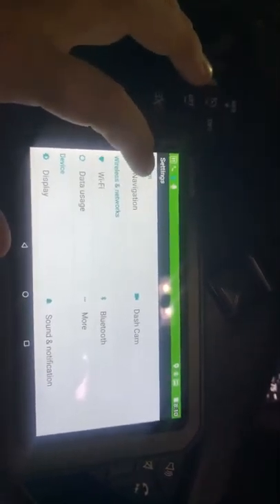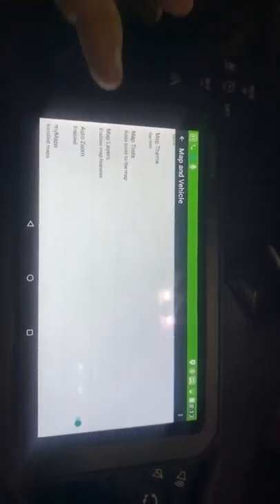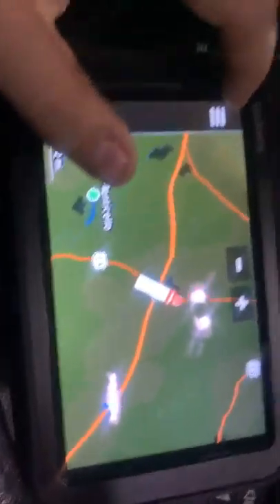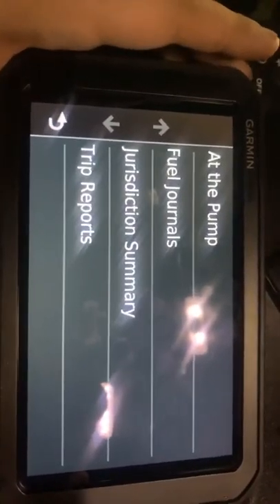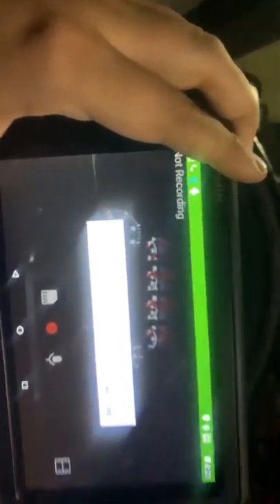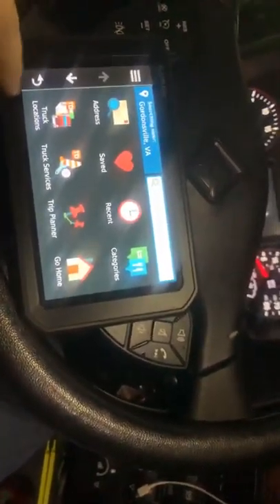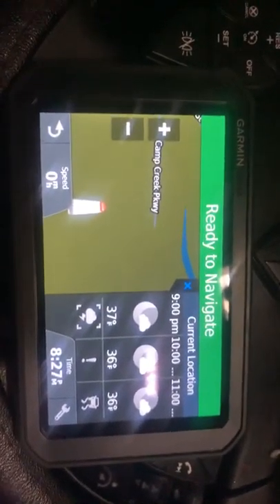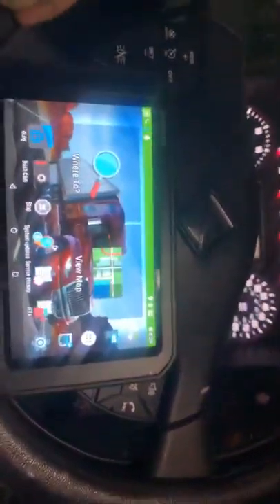My Review of the Garmin Dezl 785